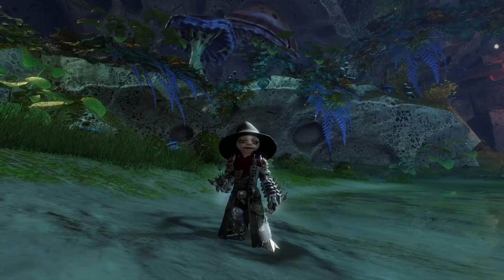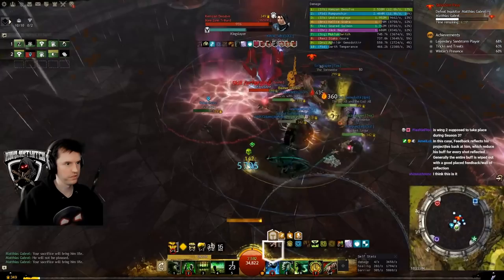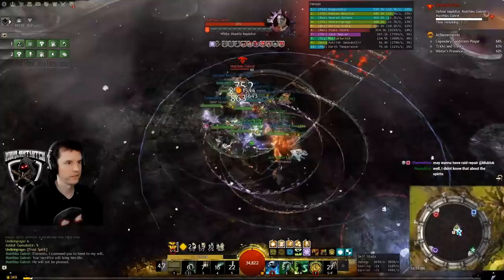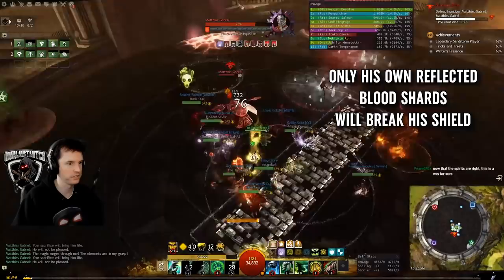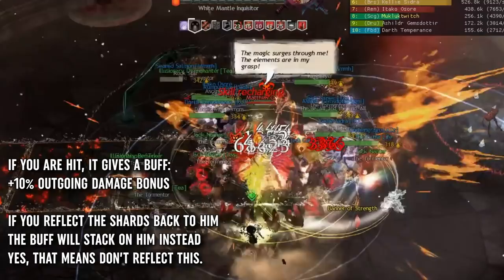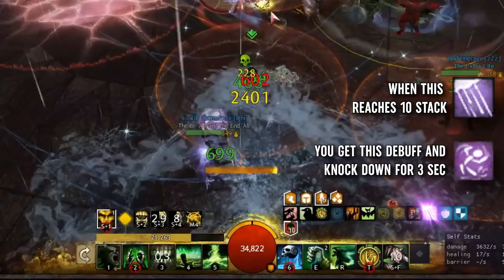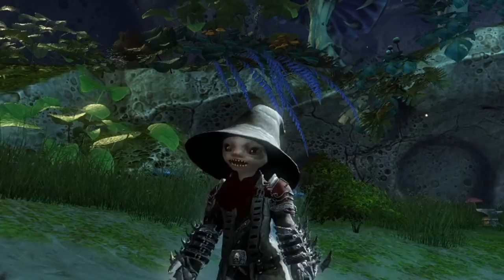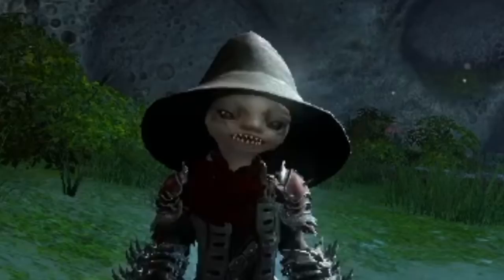Get To The Point: A Matthias Gabrel Guide for Guild Wars 2